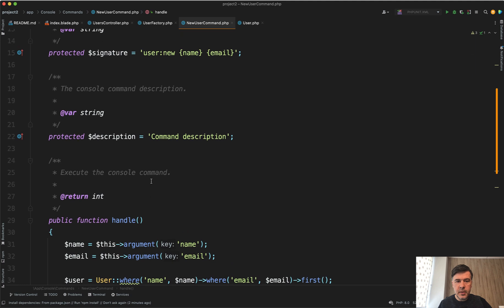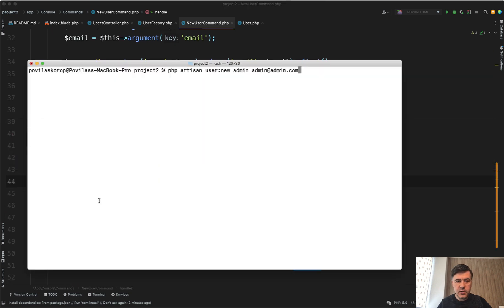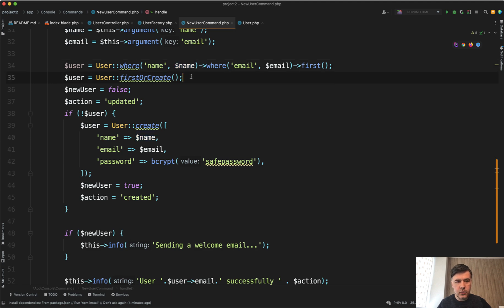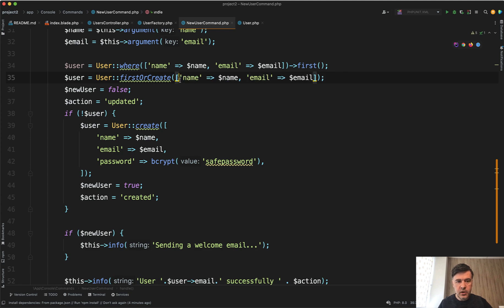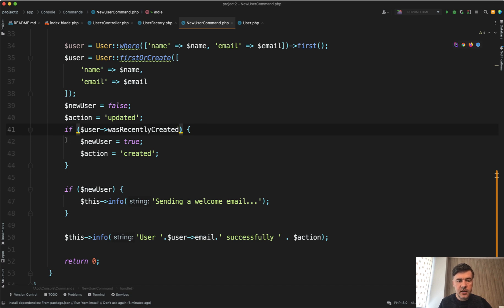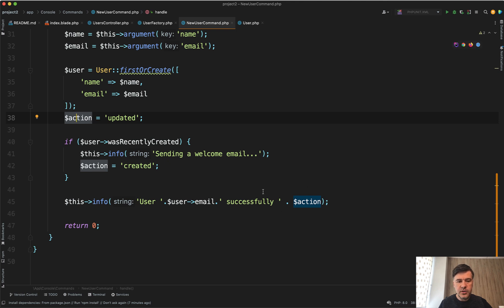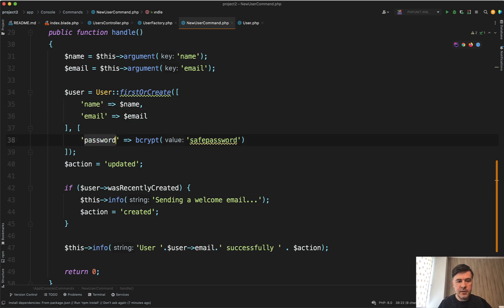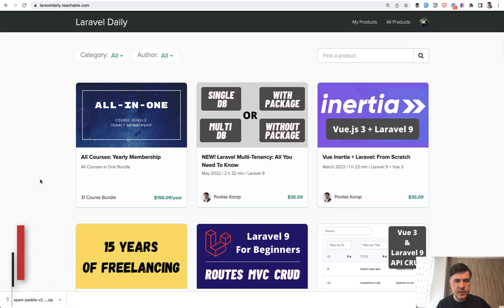Eloquent: Check Exists or Create New - Shortened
I want to demonstrate two Eloquent features in one video: how to avoid checking if the record already exists, and how to determine if it was recently created.